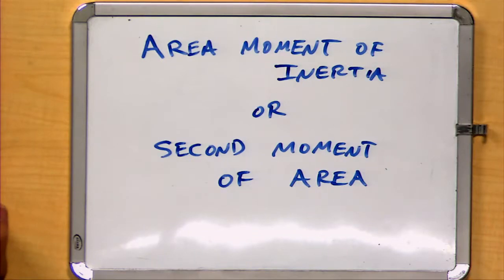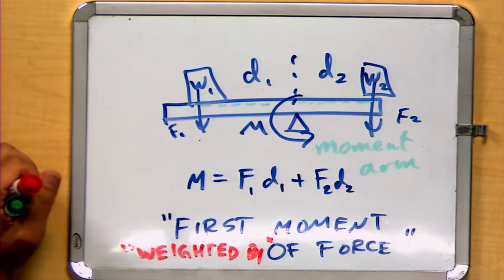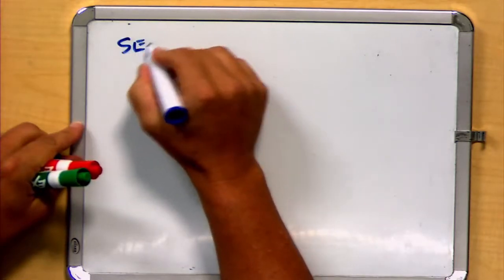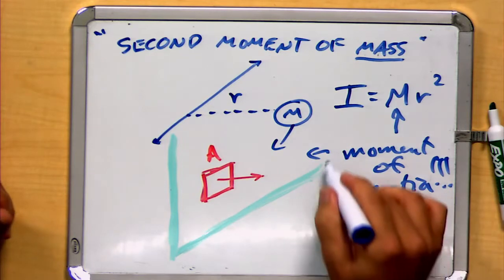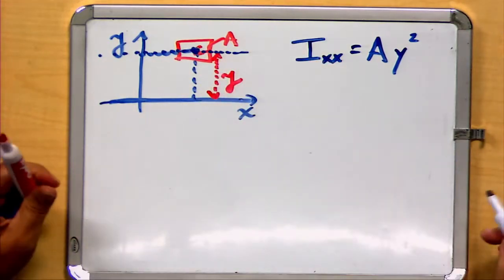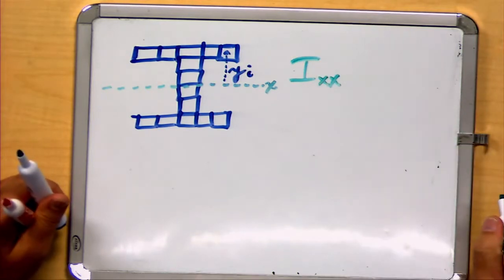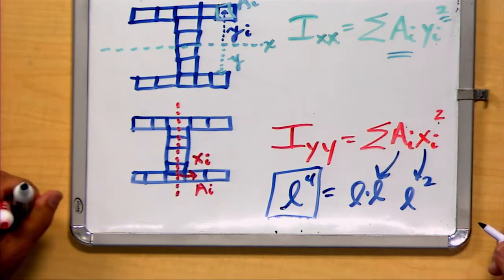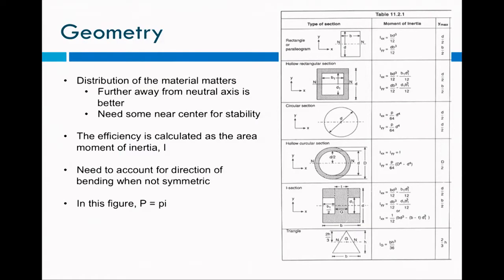Area Moment of Inertia